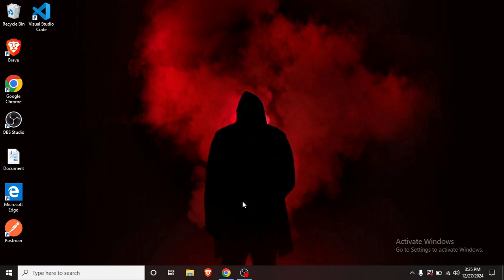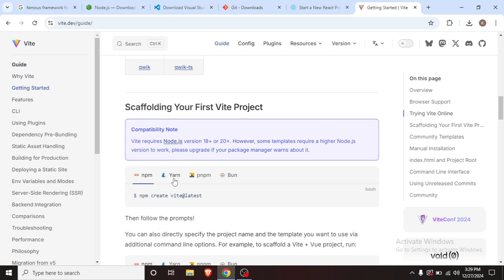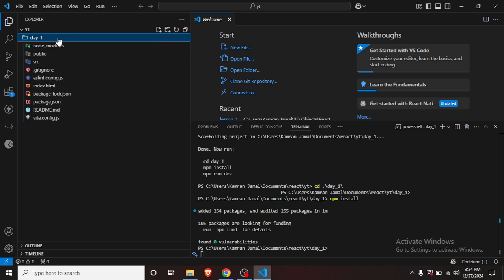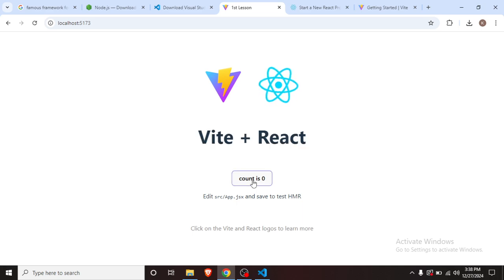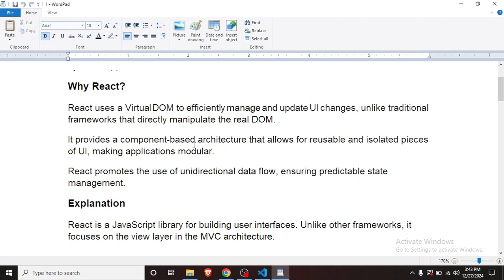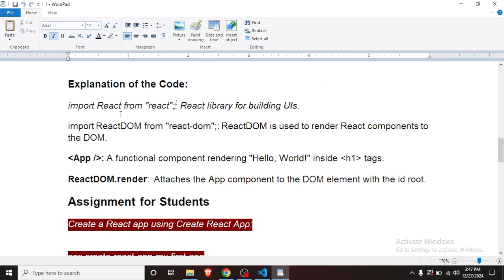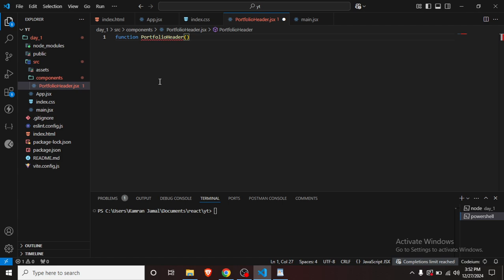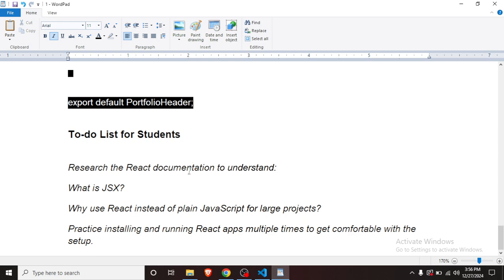Introduction to React | React js 19 Mastery Course | React js for Beginner to Advance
This is the introduction video of React js, In which actually  I have introduce what is react js with some examples.